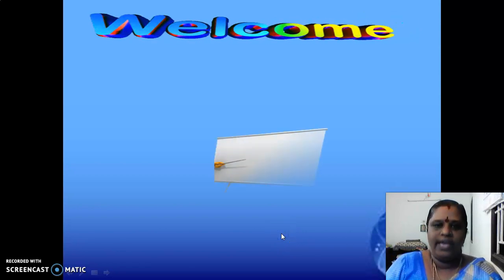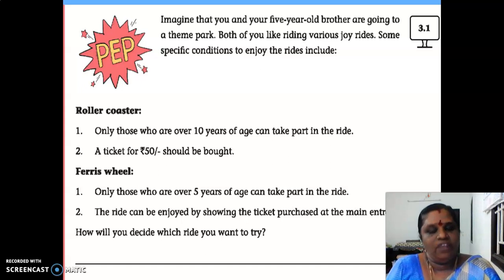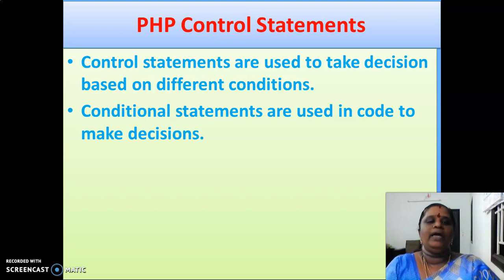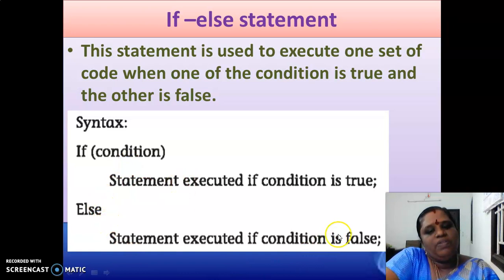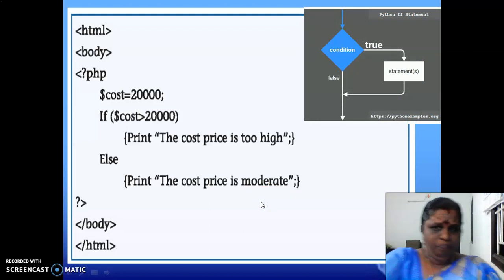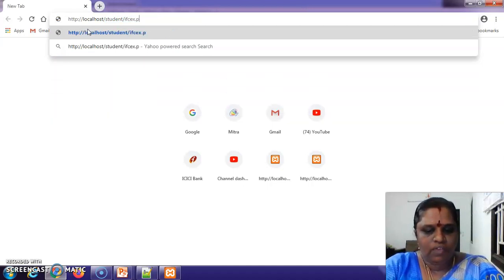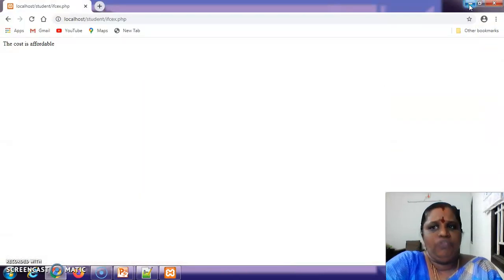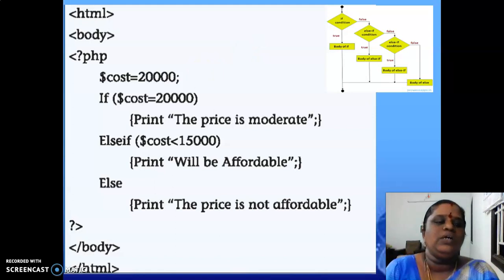GGVS8 SCS C3 DECISION MAKING IN PHP P1